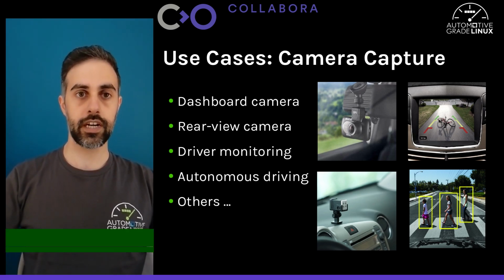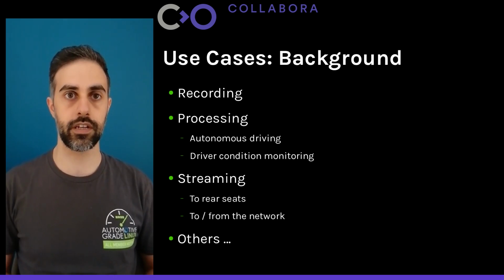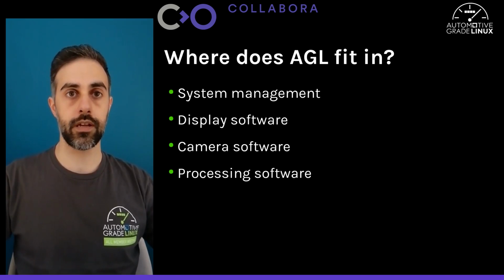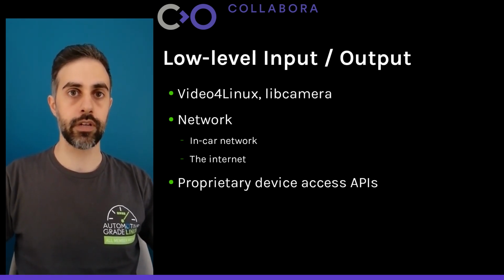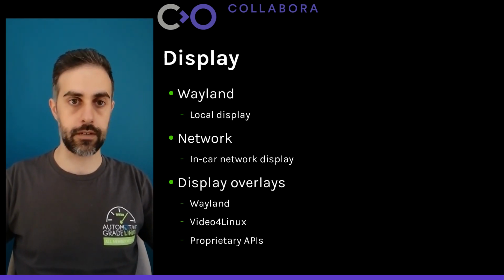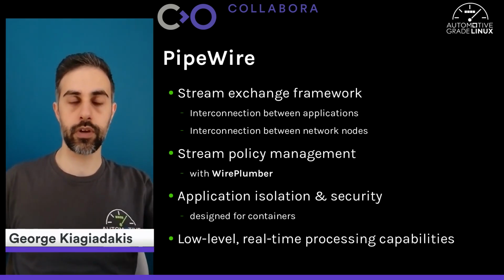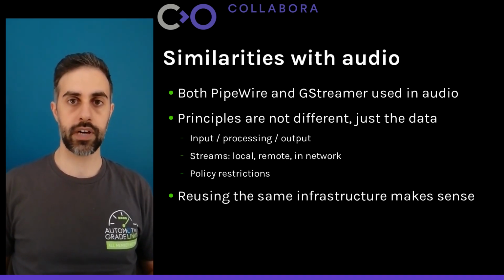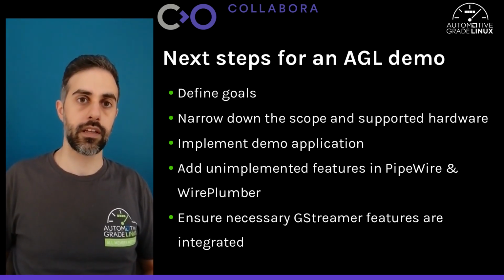Video Support in AGL: Use Cases, Requirements and Solutions | AGL AMM 2020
Continuing the topic of his previous talk at the Automotive Grade Linux All Member Meeting in Monte Carlo, George gives an in-depth analysis of automotive use cases where video is involved and talks about the software components that are required to enable them, focusing on PipeWire and how the policy management that is in place for audio can be extended to implement the policy management requirements for video.

Presented by George Kiagiadakis.